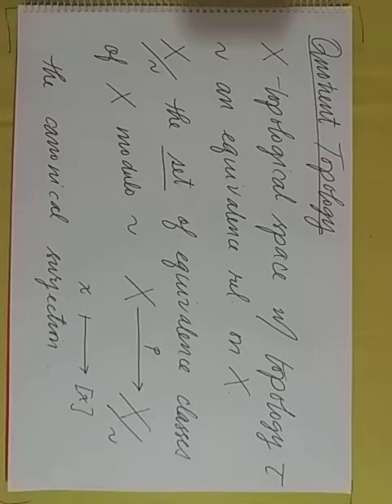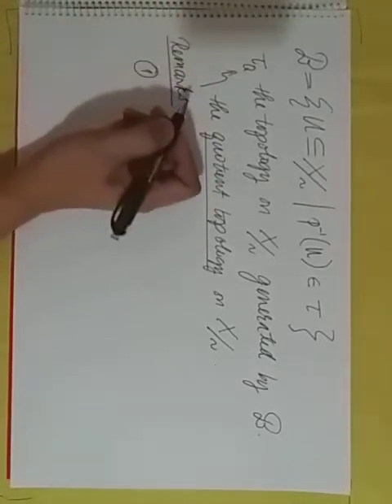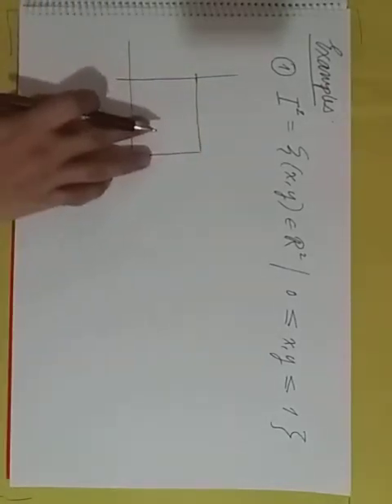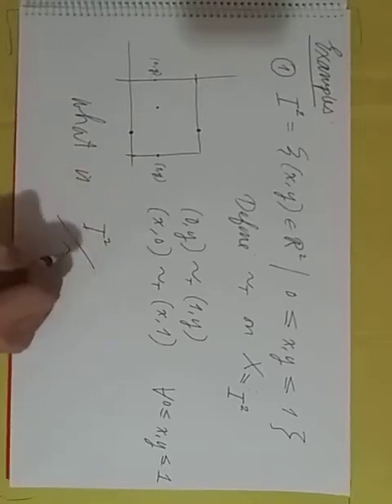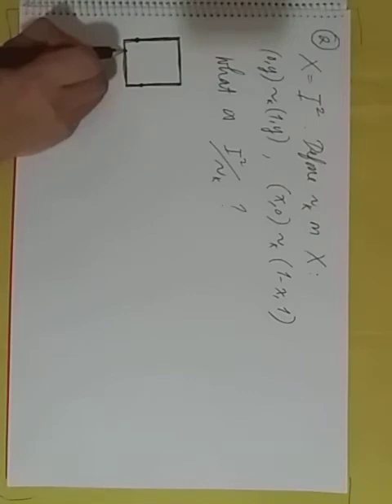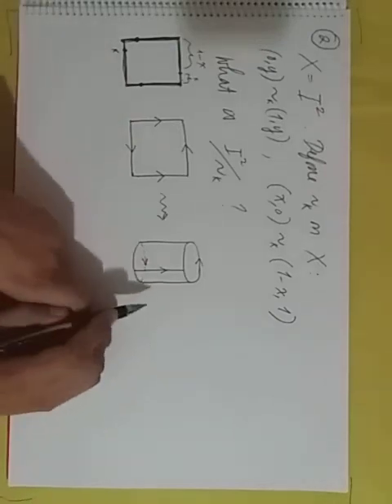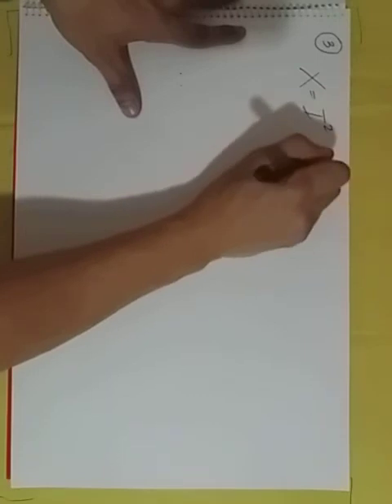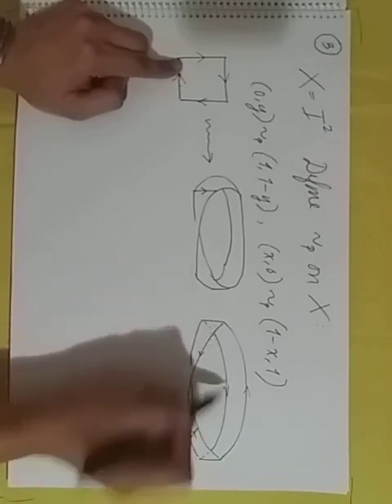Math 243 Lecture 01